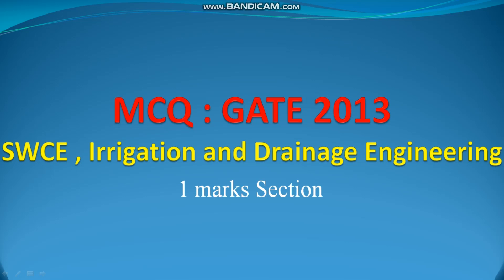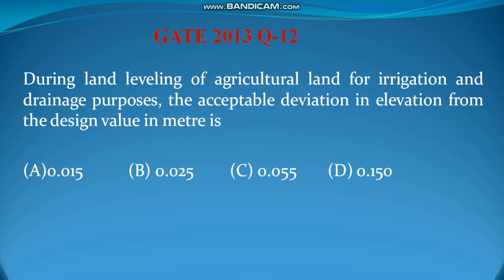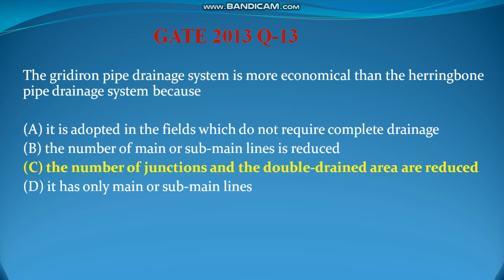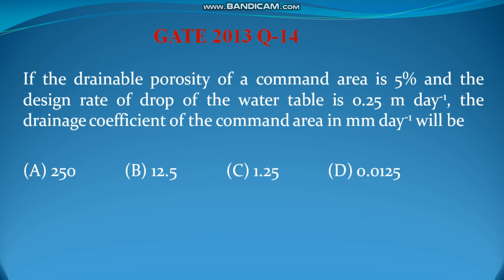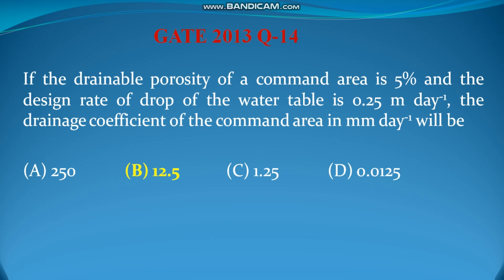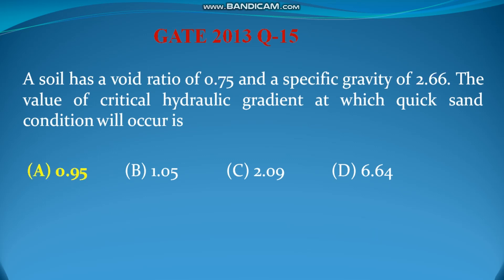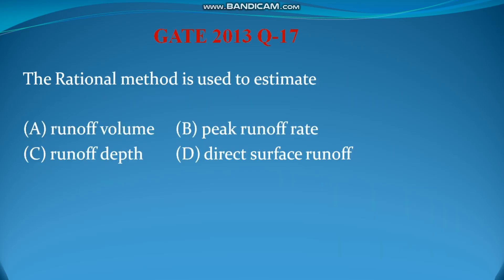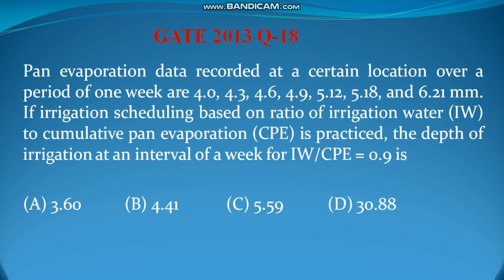Soilwater, Irrigatiion and Drainage Engg MCQ GATE 2013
GATE 2013: 1 Marks Section SWCE, Iriigation and Drainage